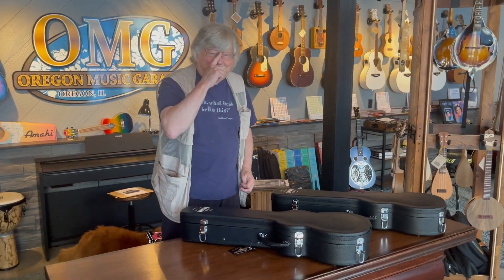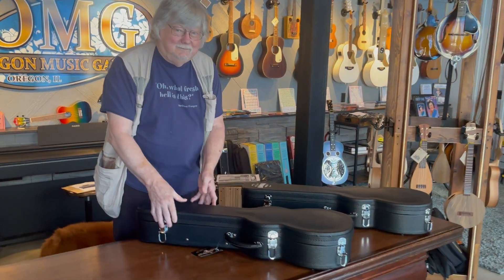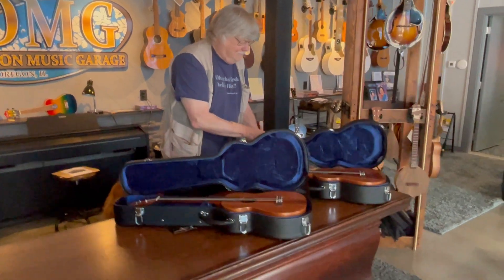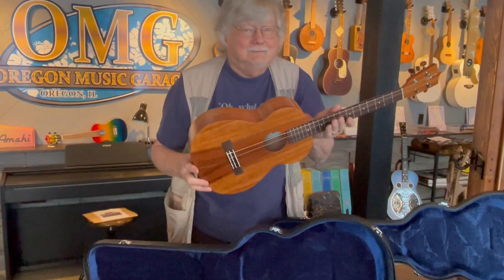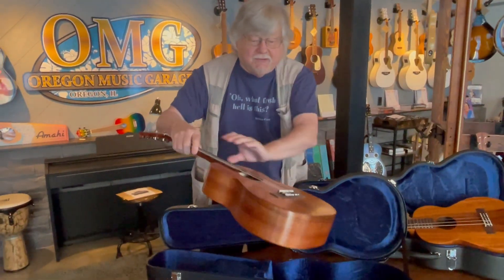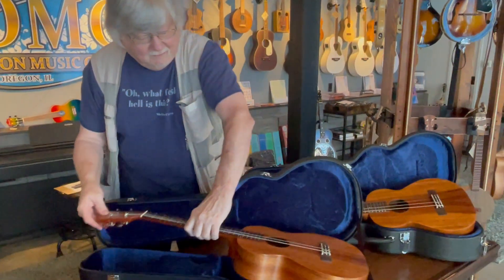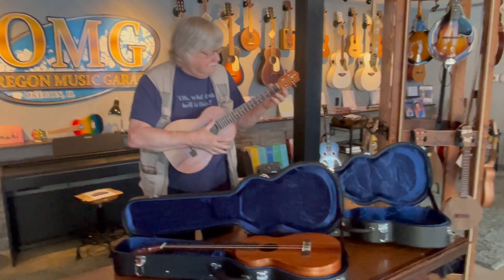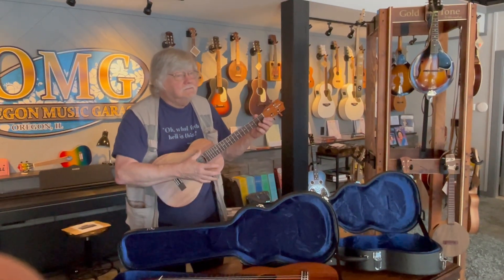Kamaka Baritone Ukulele Reveal - Keith - Oregon, Illinois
Kamaka Ukuleles have arrived at the Ukulele Station America & Oregon Music Garage. Keith reveals two new Baritone Ukuleles and chooses his favorite. We welcome Keith to the USA/OMG "Kamaka Klub".